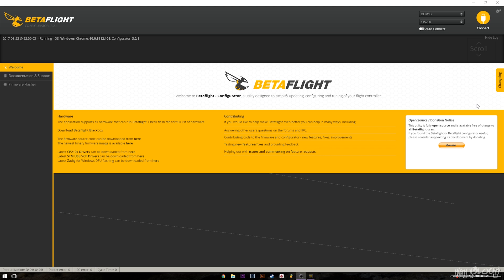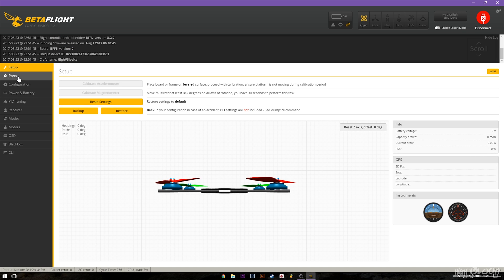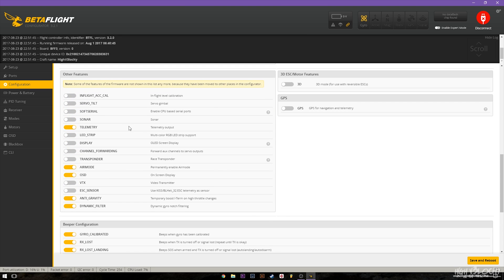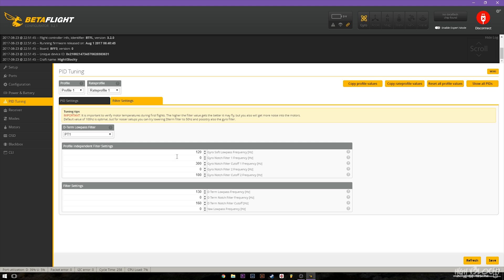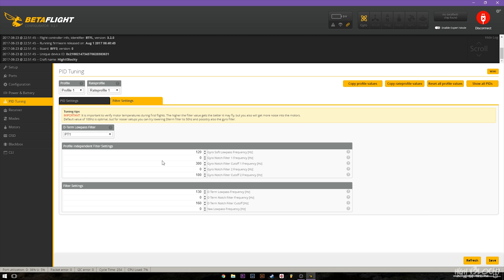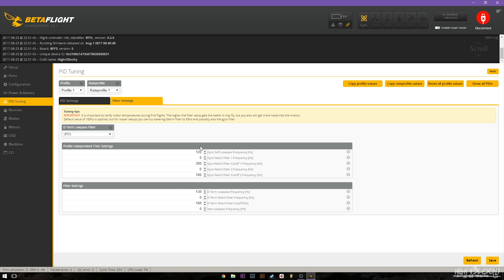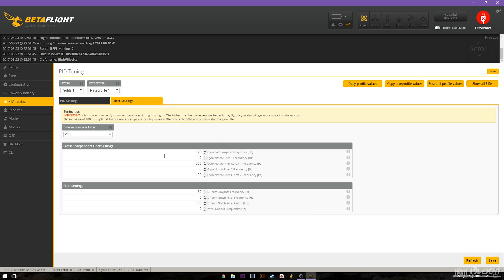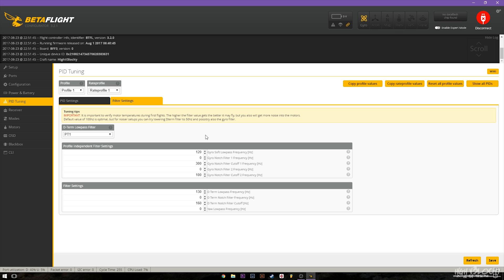BETAFLIGHT 3.2 UPDATE VIDEO - DYNAMIC FILTER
This is an update video for my Betaflight 3.2 Dynamic Filter Video. I thought it was important to show that in the latest version of the Betaflight configurator 3.2.1 and firmware version 3.2.  you DO NOT NEED TO GO INTO CLI to set up dynamic filter and many other new features.

Drone Setup:
Freestyle Rig
Impulse Rc 5" Alien Frame
Kiss Flight Controller
Kiss 24a Race edition ESC
TBS Mr. Steele Silk Motors
hs1177 camera
Team Black Sheep UNIFI PRO 5G8 HV Video Transmitter
Team Black Sheep Triumph Antenna
HQ Prop 5x4.3x3 V1S

Racing Rig
BoltRC Kraken Worx Frame
Betaflight F3 Flight Controler
Waith32 35a esc
Xnova 2206 Lightning 2600kv motors
Runcam Swift 2 Camera
VAS Ion antenna
HQ Prop 5x4.5x3 V3 props

Radio Setup:
FrSky Taranis X9D Plus 2.4GHz Telemetry Radio Transmitter

Frsky X4RSB w/Smart Port SBUS

FrSky XSR 2.4GHz 16CH ACCST Receive S-Bus

Other Gear:
neewer 24" Camera Stabilizer
Lowepro QuadGuard BP X2 Backpack